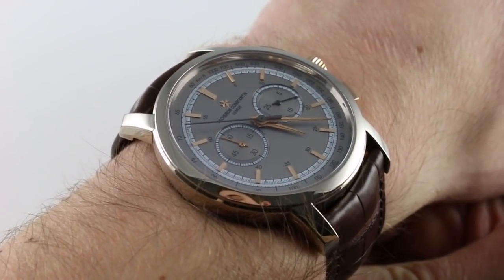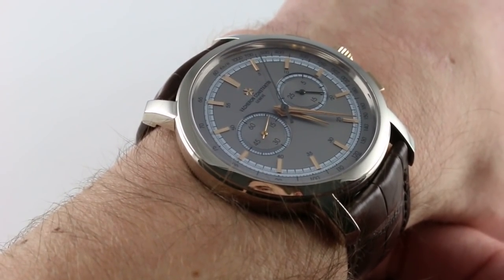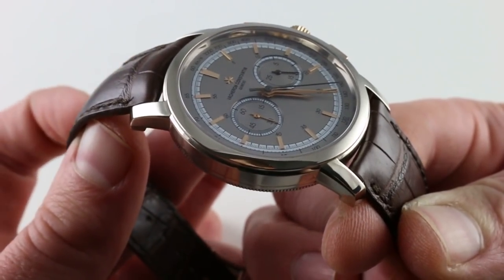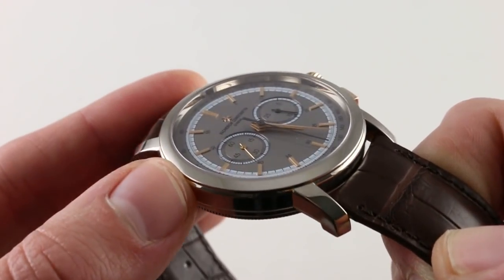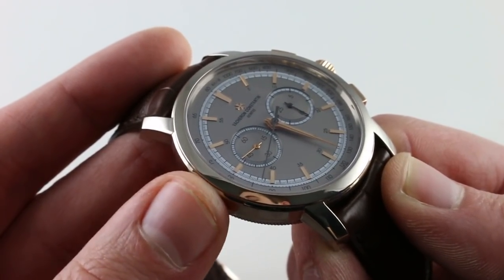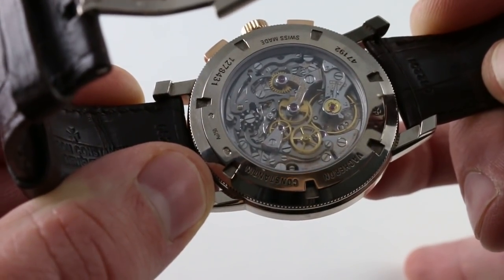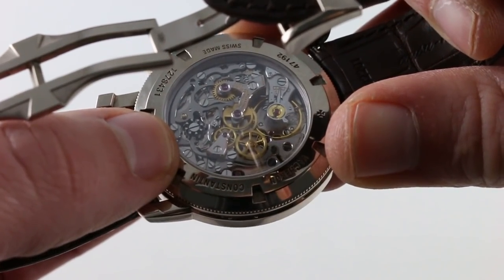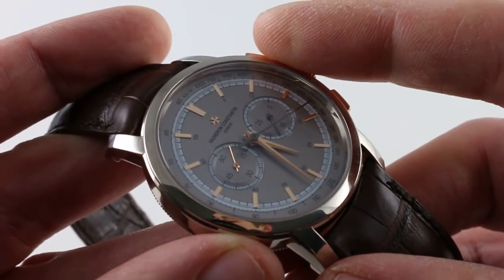Pre-Owned Vacheron Constantin Patrimony Traditionnelle Chronograph 47192 Luxury Watch Review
This is the Vacheron Constantin Patrimony Traditionnelle Chronograph in both white and rose gold.  The case measures 42mm, it is 11mm thick, and 50mm from lug to lug.

Watch our full review for complete details!